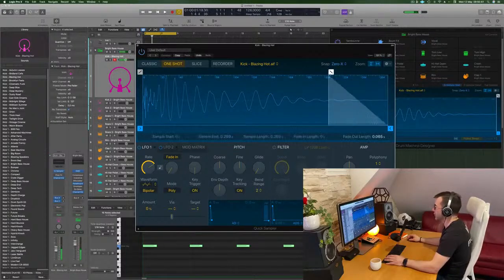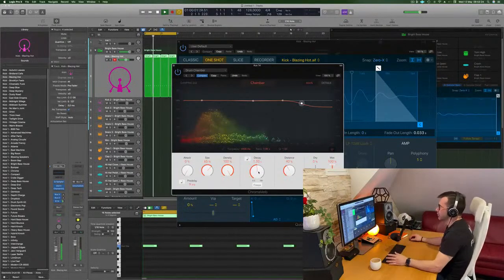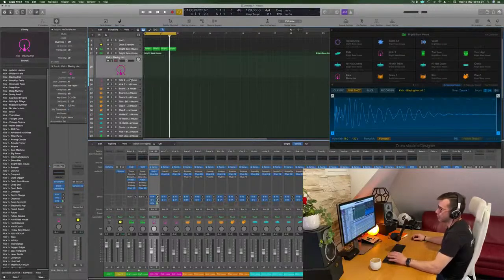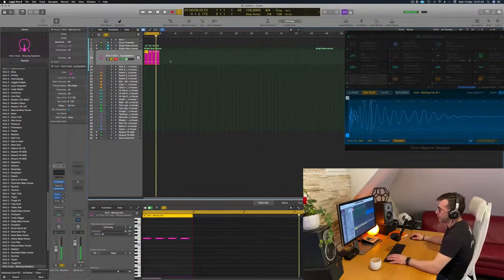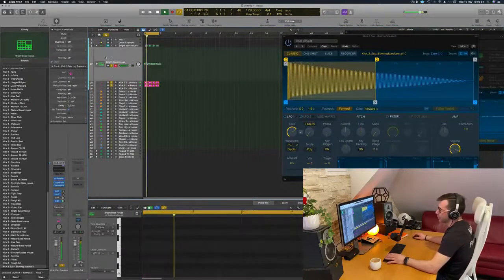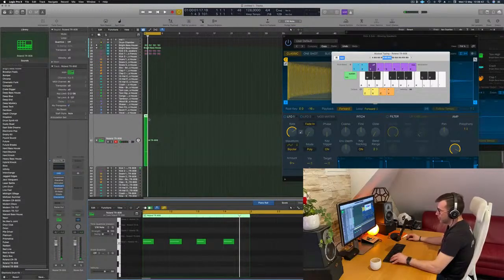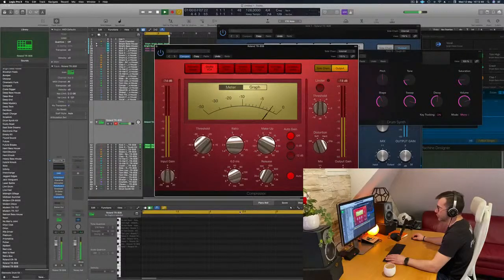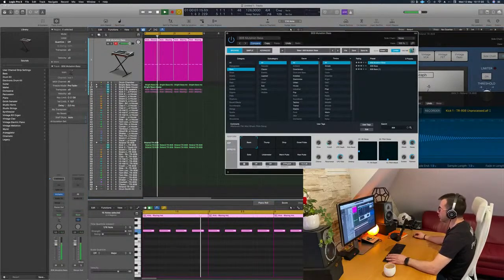🥁 How to make Huge Tuned Kickdrums | Live Electronic Music Tutorial 233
Learn how to make Huge Kick DrumsI by watching our free live tutorial and study the Logic Pro X Template from the session to practice what you have learned. The Live Electronic Music Tutorials give everyone the opportunity to learn music production at their own pace anytime anywhere. Unlock the secrets of electronic music now.

We kick into episode 233 of our Live Electronic Music Tutorial looking make huge tuned kick drums, we will use logic pro x and Drum machine designer as a base to create our Kicks. We will use different techniques like layering compression and reverb to create our kicks.

Chapters:

0:00 How to make huge Kick Drums
2:15 We pick our first kick and look into the waveform
4:35 We add reverb to the kick
9:00 Overview of the final kick
12:55 Creating a sub kick
18:12 Layering a top kick
21:40 Creating a base with a 808 Kick
27:00 Creating a kick from a synth signal
31:40 Final Thoughts